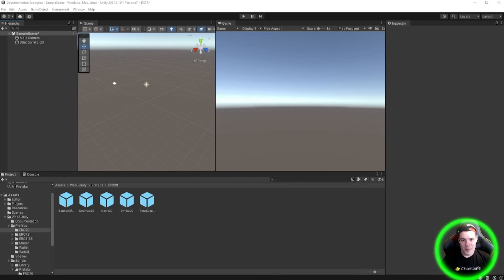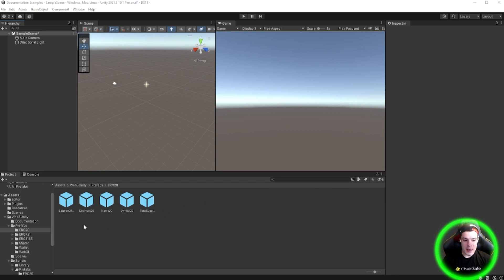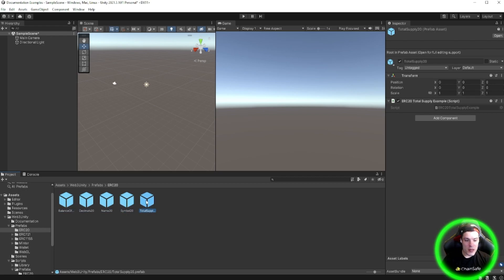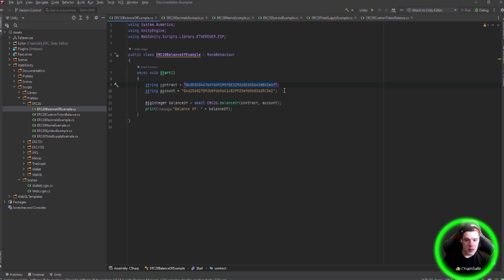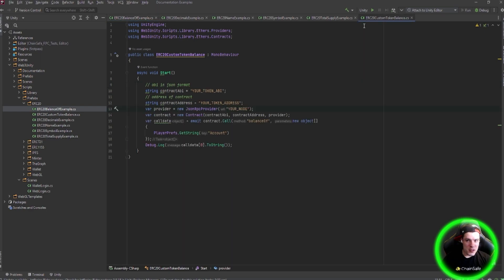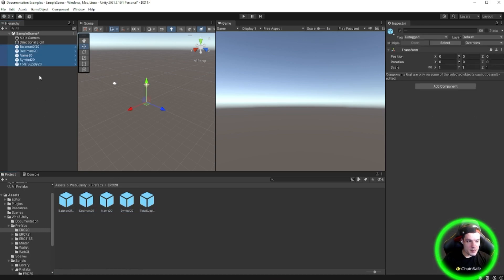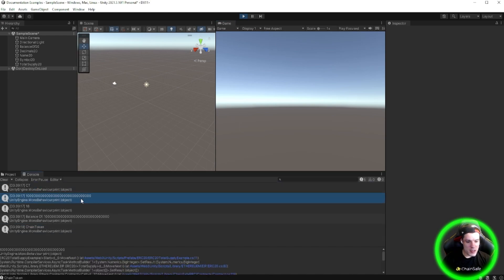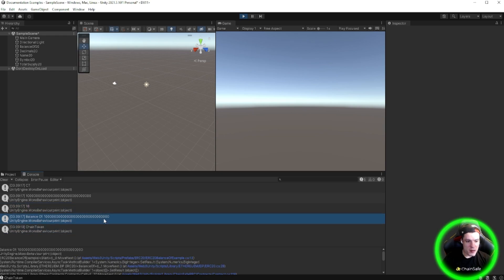Interacting With ERC-20 Prefabs On web3.unity v2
In this video, web3.unity core dev Sneakz will run through web3.unity's newest v2 release and the types of ERC-20 prefabs that are available, including what sort of custom interactions you can implement into your Unity NFT games.

The ChainSafe Gaming and web3.unity team is celebrating the v2 decentralized release of the SDK. v2 will make blockchain games built with web3.unity faster, more scalable, and more dependable while also giving the community a greater ability to shape the future of the project 🌱. You can learn more from our blog post